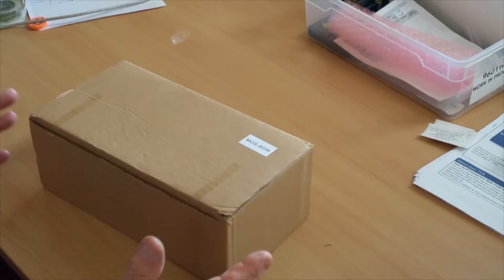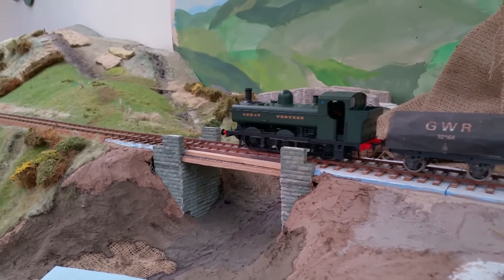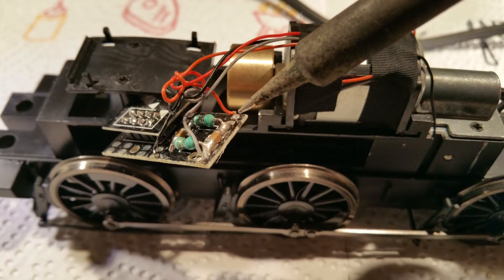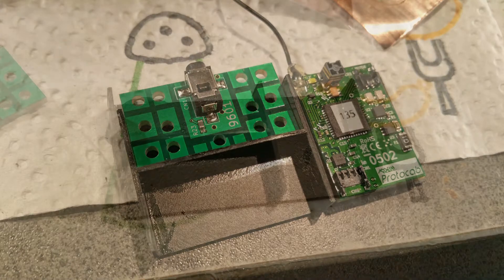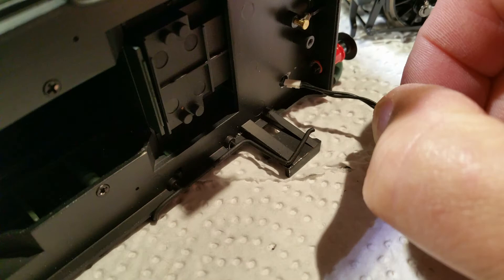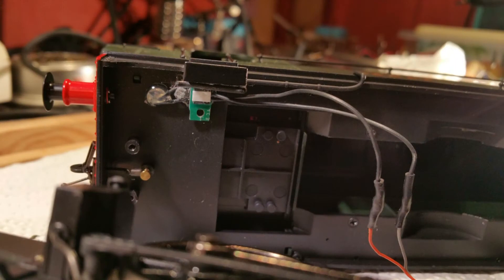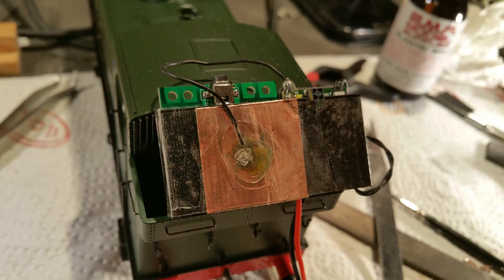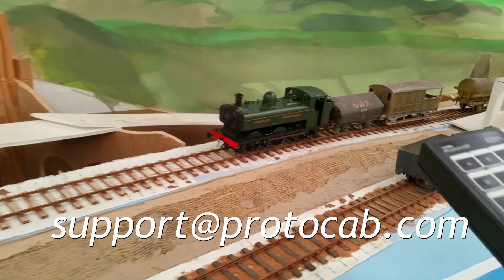AXS7B01 Installing Protocab in a Minerva GWR class 8750 Pannier tank loco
Carried out as a Customer Conversion, we were given permission by the customer to include the details of how we converted the Minerva GWR class 8750 (O gauge) 0-6-0PT to Acc+Ess Protocab battery powered wireless control.